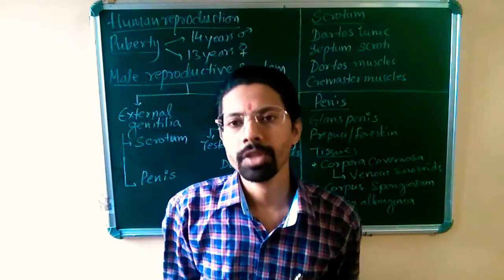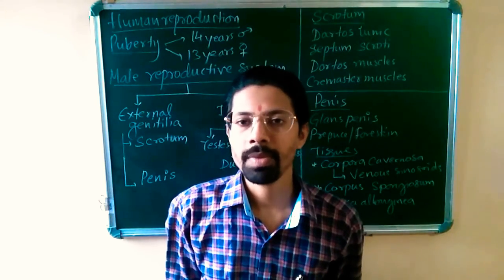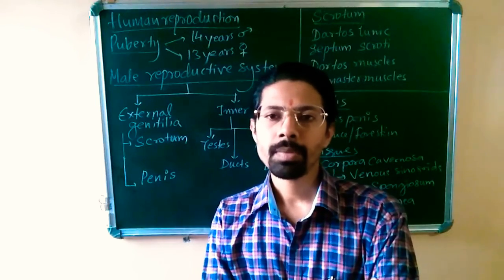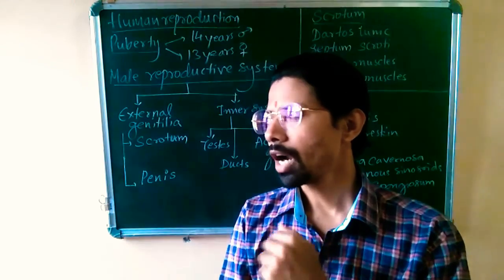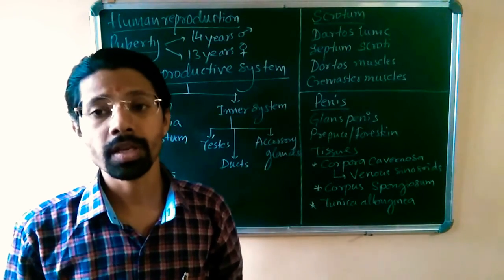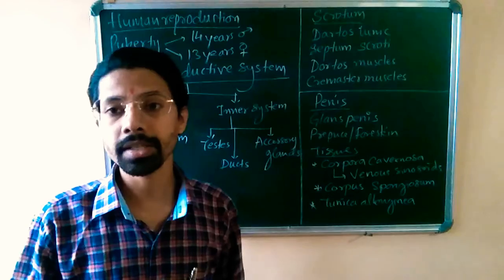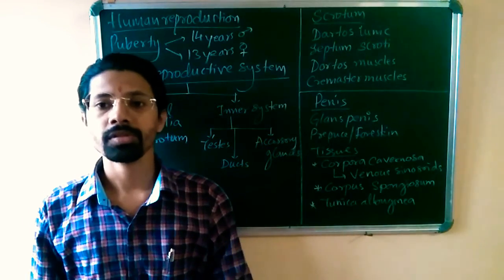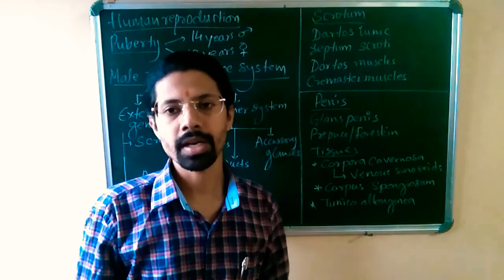Male reproductive system |External genitalia | Human reproduction |class12 NEET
This video is detailed discussion on human reproduction class 12 & NEET, introduction, puberty, Male reproductive system external genitalia.